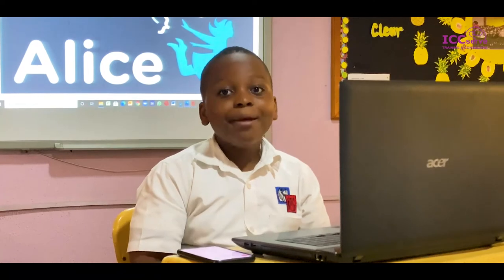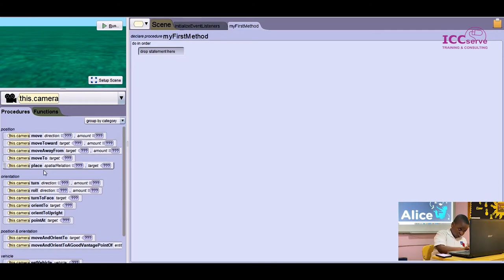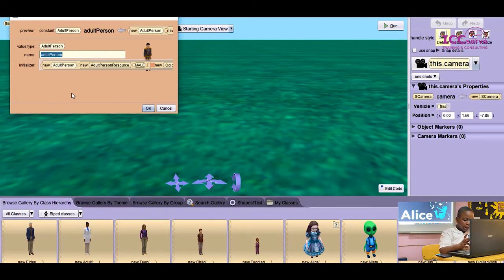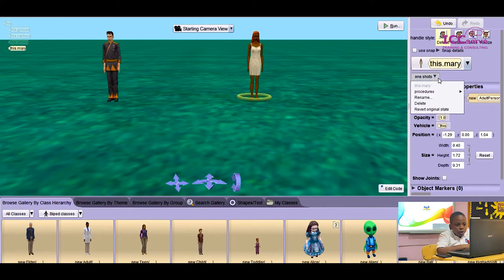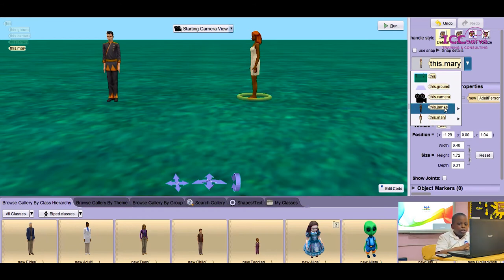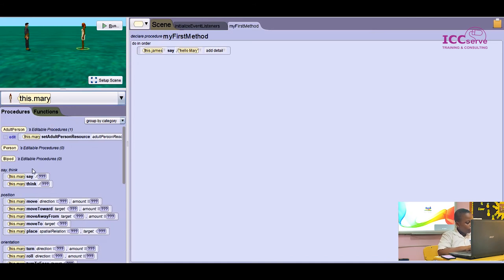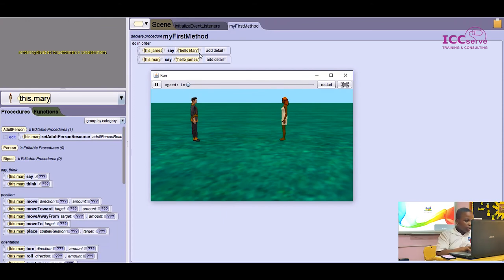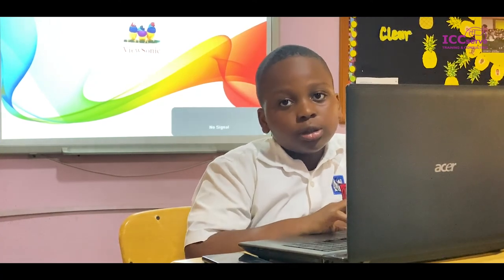HOW TO USE ALICE SOFTWARE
TUTORIAL ON ALICE BY AYOMIDE